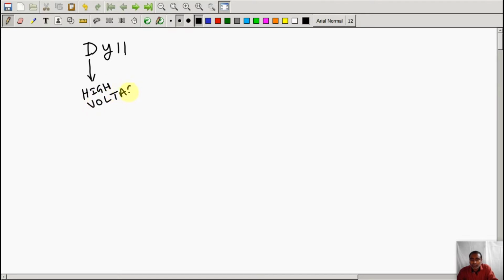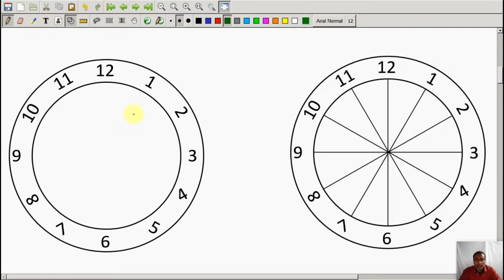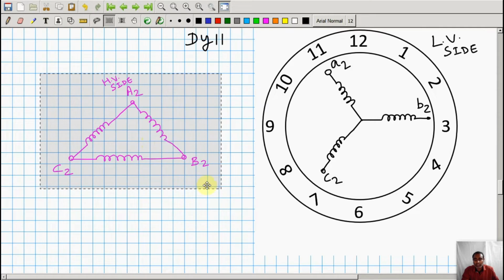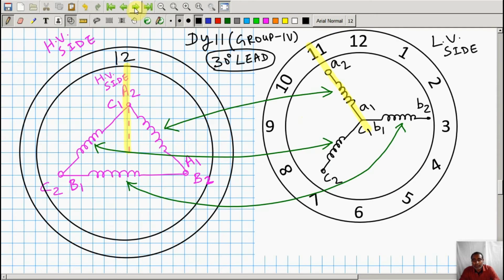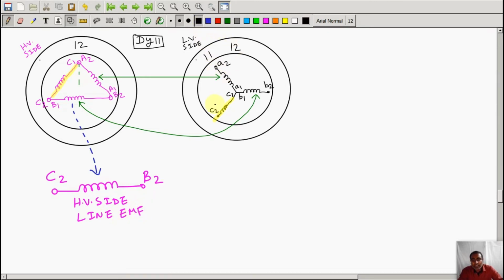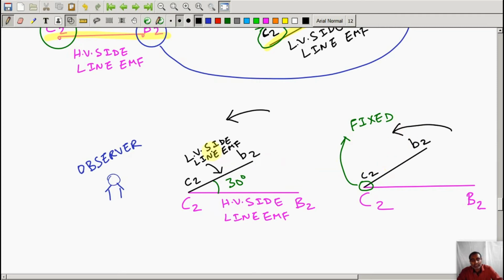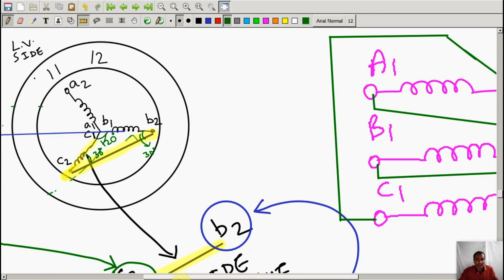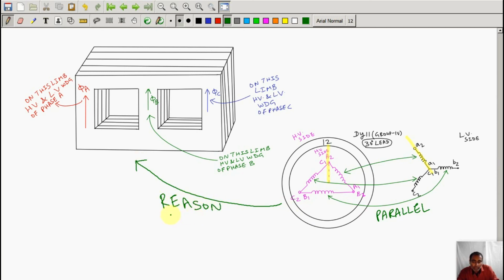Q & A In Transformers Lecture 01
In this Video Lecture an Attempt is made to Elaborate the Technique of Drawing Phasor Group Connection Dy11 as Applicable for a Three Phase Transformer. It is convenient to express the Time-Phase Displacement between H.V ( High Voltage) side Line Voltage / E.M.F  &  L.V ( Low Voltage) side Line Voltage / E.M.F  Through the Position of Minute hand & Hour hand of a Wall Clock. For example in notation Dy11: Following Information is Contained: There is a Time-Phase Difference of 30 Degree between Line to Line Voltages on H.V Side & L.V Side, with L.V Side Line Voltage Leading. In addition to the above it may be noted that D in Upper Case letter / alphabet denotes that H.V Side of Transformer is Delta Connected & y in Lower Case letter / alphabet denotes that L.V Side of Transformer is Star Connected & finally 11 in Dy11 denotes the Time in the Clock. In Clock Method of Angle Designation one has to remember that Minute Hand is always fixed at 12'O Clock Position (Minute Hand represents H.V Side Line to Line Voltage) whereas the Hour Hand (Hour Hand represents L.V Side Line to Line Voltage) is Free to Rotate. Therefore, at 11'O Clock it can be easily figured out that the Angle between Hour Hand & Minute Hand is 30 Degree.